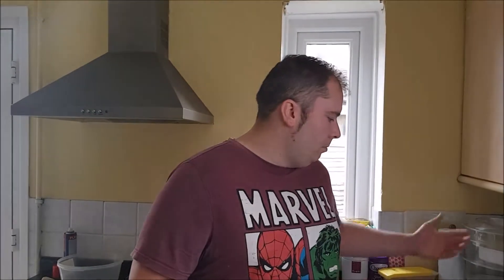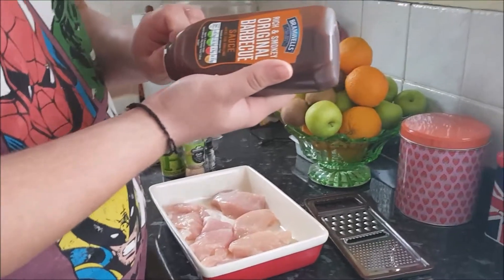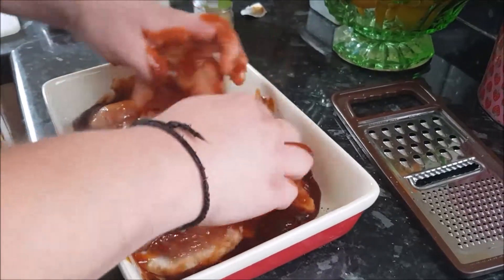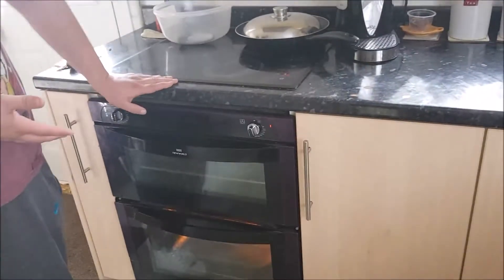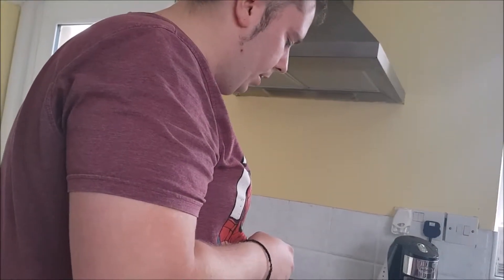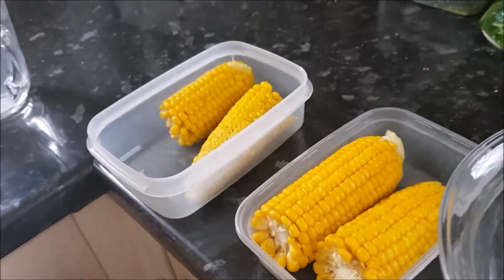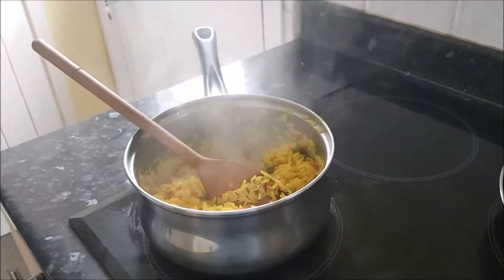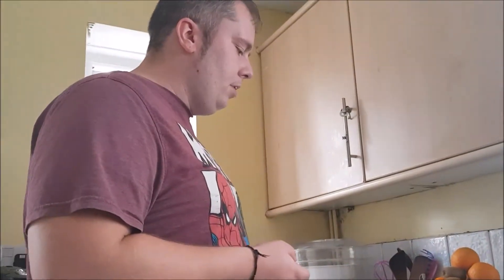KYLE COOKS HUNTERS CHICKEN RECIPE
Hi guys,

So this is Kyles take on Hunters Chicken. This recipe is very basic as mentioned so we are sure that any level cook can do this. This is Kyles first time in doing a video so he was unstandably very nervous. He would like to do more in the future though, so look out for more...